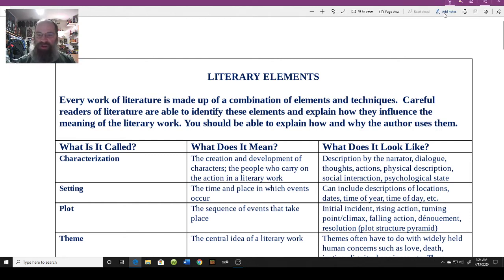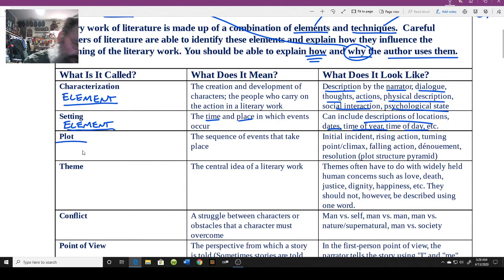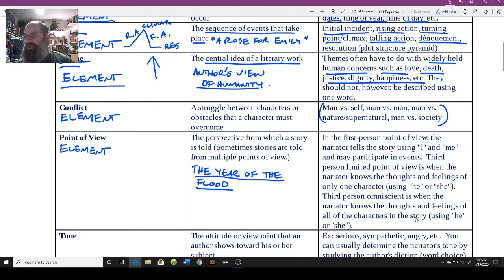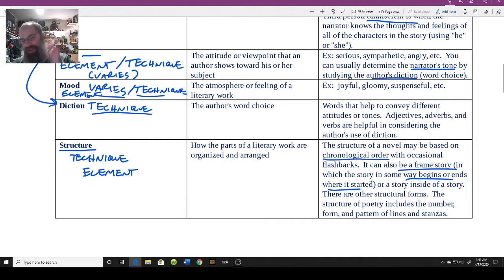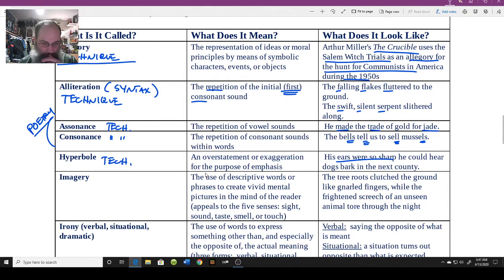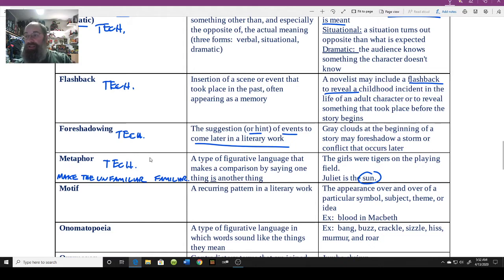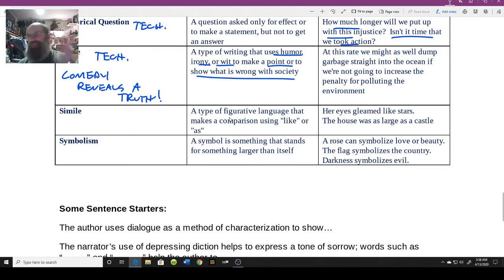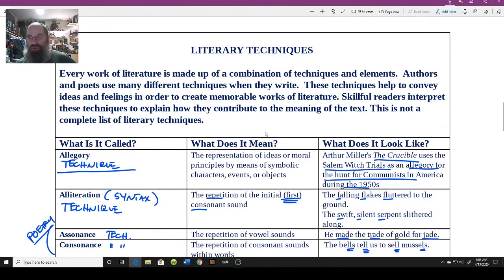Literary Elements and Techniques: A review!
Dycus discusses the difference between Literary Techniques and Elements in his signature style!